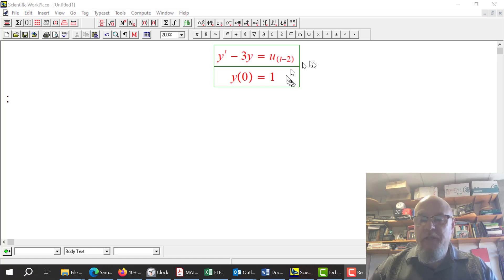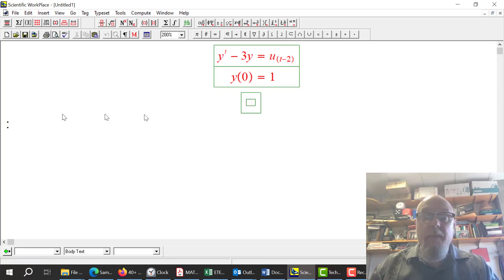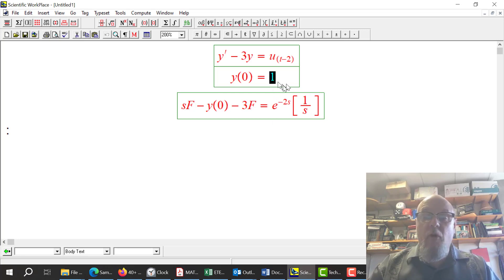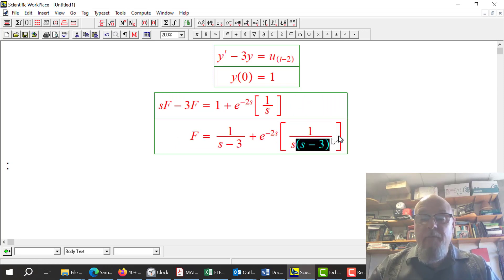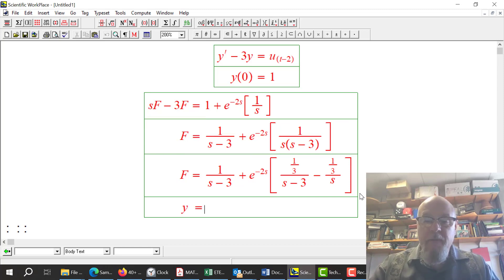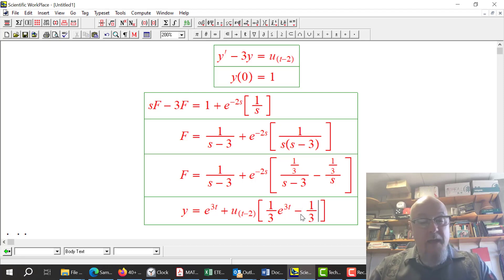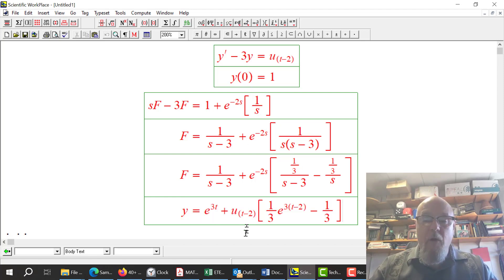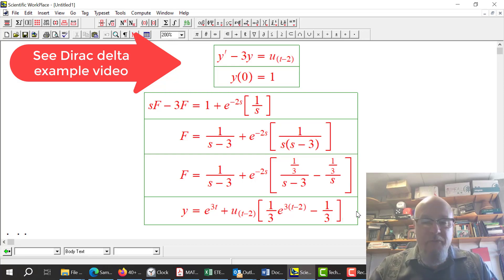Heaviside Step Laplace Example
A first order linear differential equations with a Heaviside step function, Unit step function, is solved using Laplace transforms.